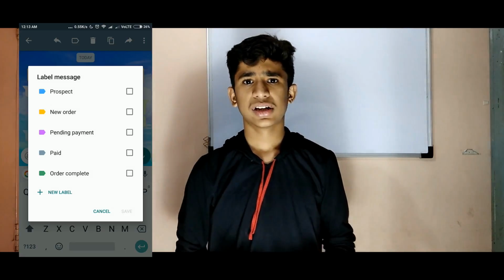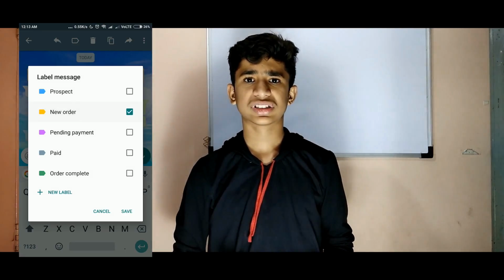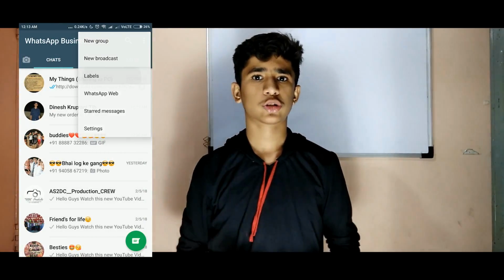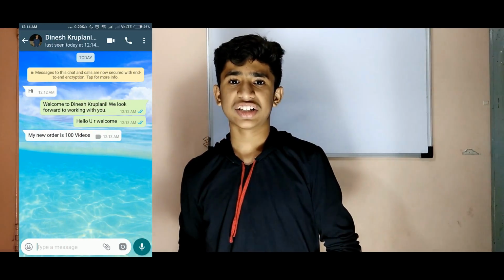Use WhatsApp to Grow your Business | Features & Business Tool |Technology Inbuilt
hi guys welcome back to technology inbuilt and in this video I am going to talk about WhatsApp business and its business tools so let's not waste time and jump into the main video now.

To install Whatsapp Business you just have to open your Google play store search for WhatsApp business and install it after installing you have to verify your WhatsApp business by entering your mobile number.

Many features of WhatsApp business-
1. you can use your normal WhatsApp and WhatsApp business at the same time in a same mobile phone but the number you are using should be different.

2. there are many business tools like the first is away messages, you can use this tool to send automatic messages to the customer when you are out of his schedule.

3. second is greeting messages, you can use this tool to send automated message to your new customer and greet them in a proper way and it even send greeting messages to your old customer who don't have activity in 14 days.

4. third is quick replies, you can use this told to send quick replies to your customers I'm not wasting much of your time and just adding a keyword for your message.

5. the best tool is the labels, you can use this told to organise your messages by just clicking the message for a few second and then selecting the label options at the top of the screen...

This was some business school which you can use to grow your business.

This was all for this Video see you in my next video,
Do
Technology Inbuilt...